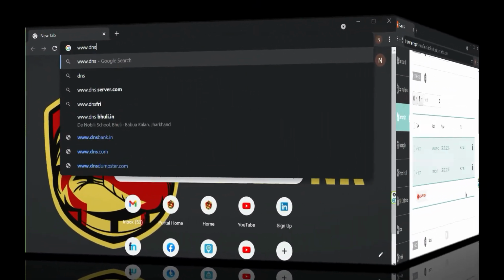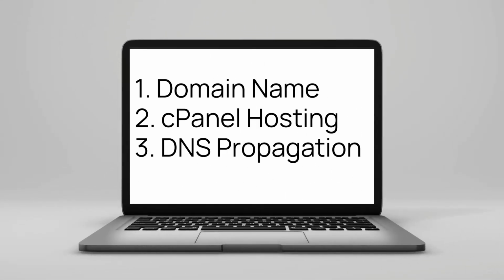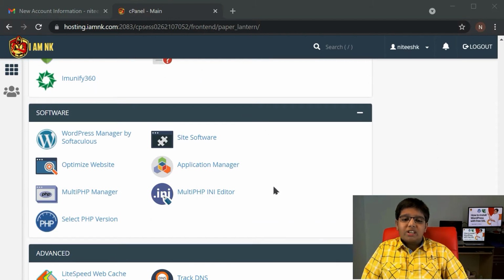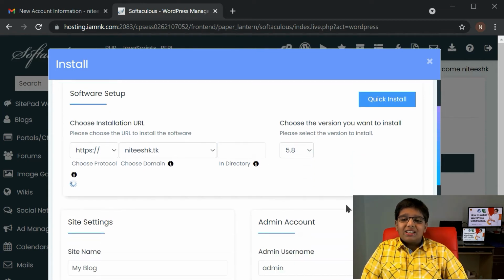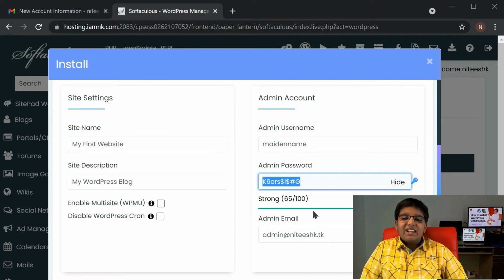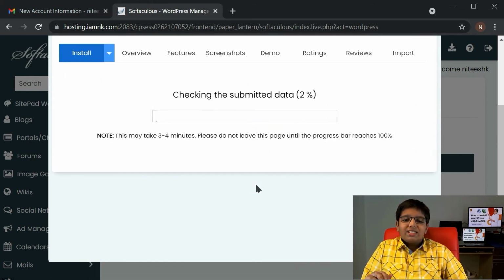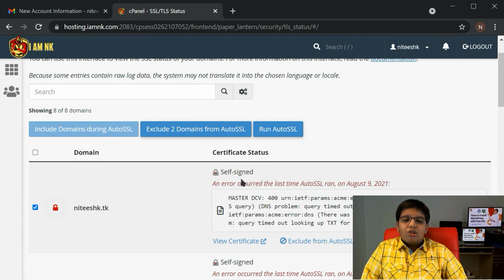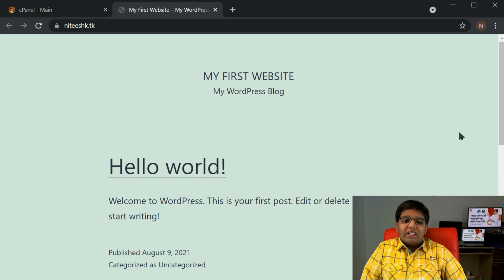Install WordPress with Free SSL, Free Domain and Free Hosting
In this tutorial, I'm going to show you how to install WordPress with free SSL. This is a perfect solution for any business that needs a website. In the past, installing SSL meant buying an expensive certificate and configuring complicated settings on your server. But today, there are new ways to get an SSL certificate for free and it only takes minutes.

In this video, I'm going to show you how to install WordPress in cPanel. We'll start off by logging into your cPanel dashboard and then we'll go through the steps of installing WordPress using Softaculous for those who don't have a hosting account yet.

Buy cheap domains from Namecheap. (If you buy from the below link, I will get a small percentage of commission.)